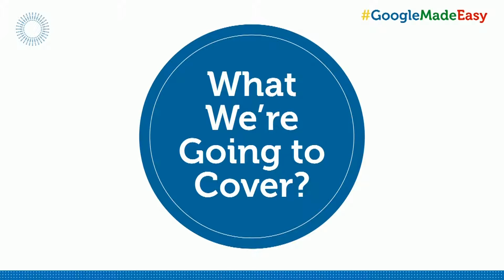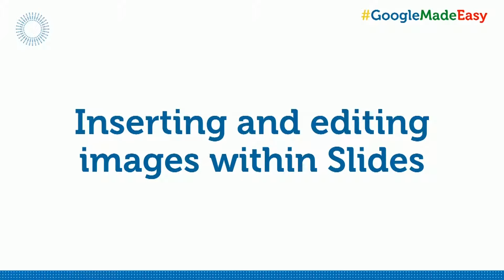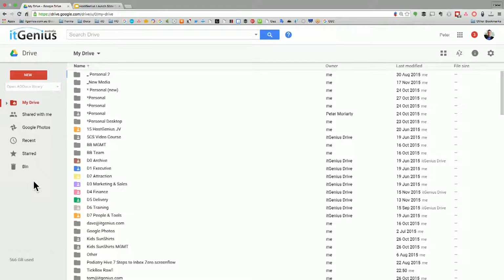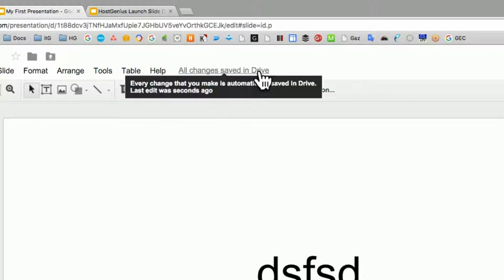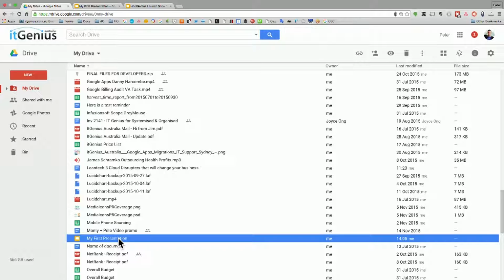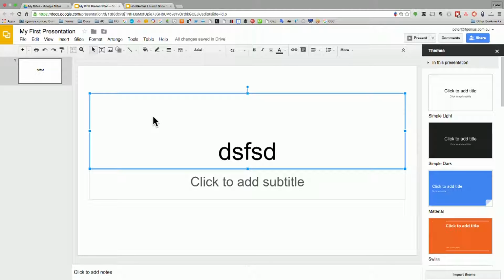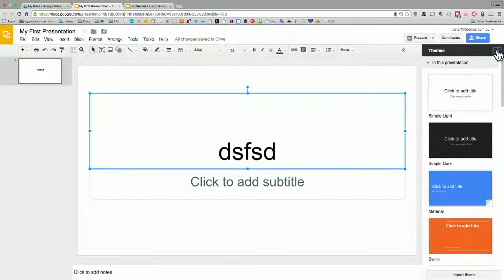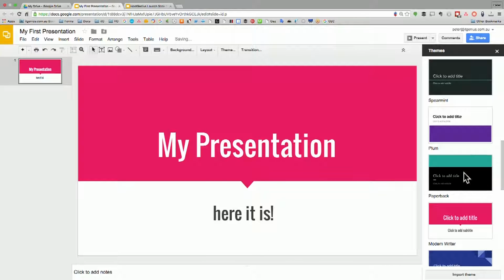Google Slides Review - Beginner to Expert Guide PREVIEW by Bizversity.com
How to Get Started with Google Slides

Prepare professional presentations and share them with your colleagues by using Google Slides. Peter Moriarty gives you a run-through of this easy-to-use tool.

 • How to create your first Google Slides presentation
 • How to choose a theme for your presentation
 • What you should know about working with Slides
 • The basics of adding animations to your slides
 • How to choose transitions for your presentation
 • How to create different shapes and flowcharts
 • How to insert and edit images within slides
 • How to share your Slides presentation